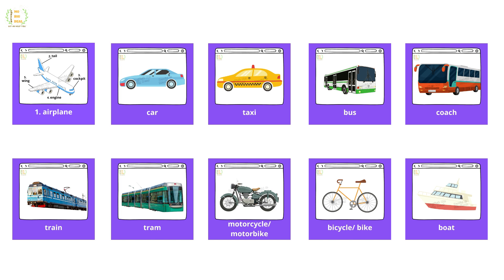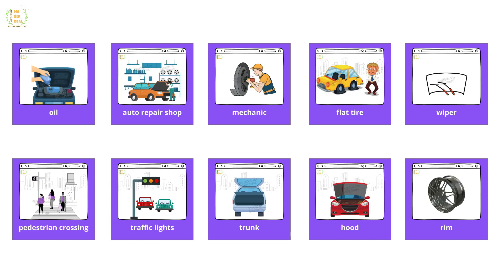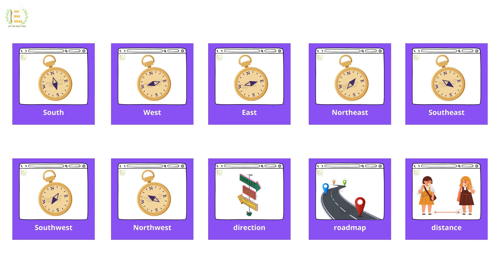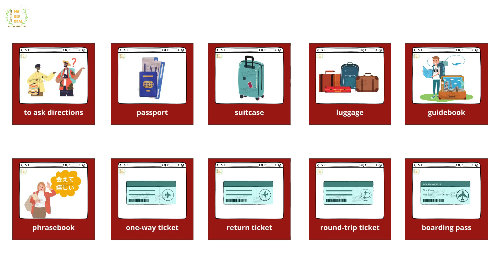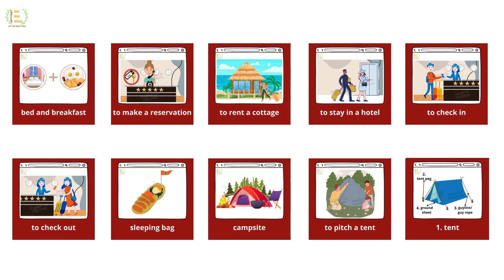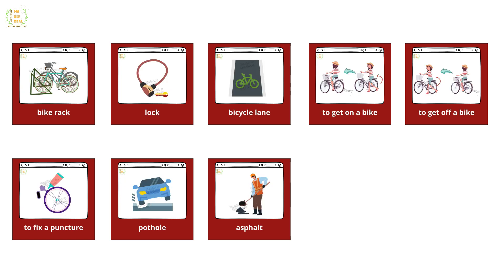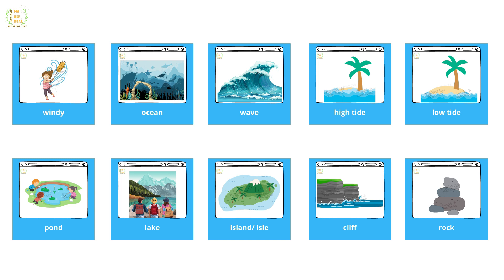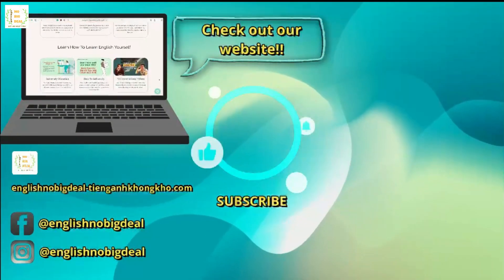3000+ WORDS | English Vocabulary For Everyday Conversation with Flashcards and Games | Video 7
3000+ WORDS | English Vocabulary For Everyday Conversation with Flashcards and Games | Video 7.

Along with this video, we created 6 fun activities and games on our website for you to practice and deepen your knowledge of these 3000 English words.